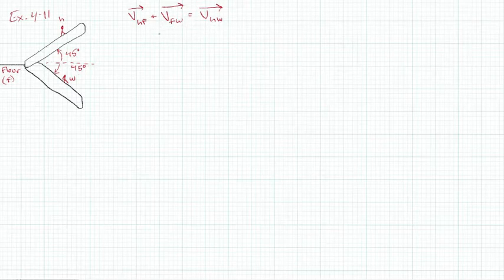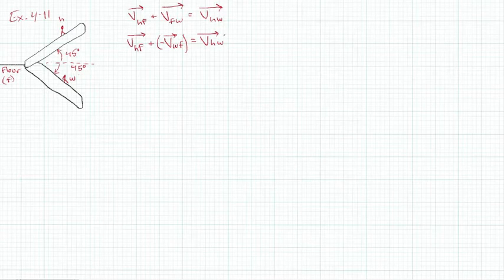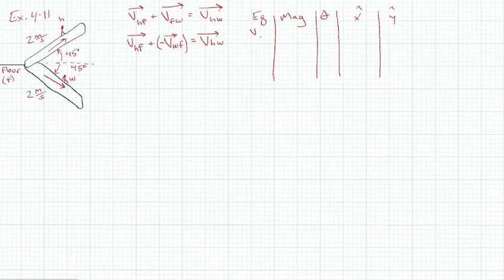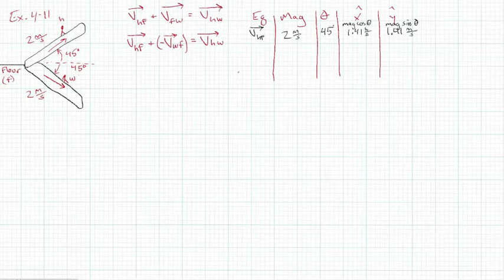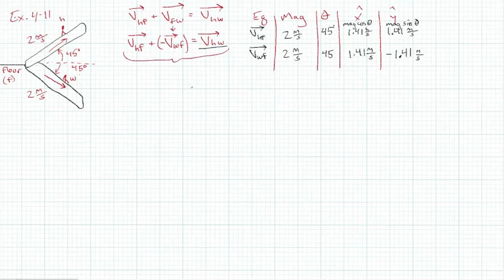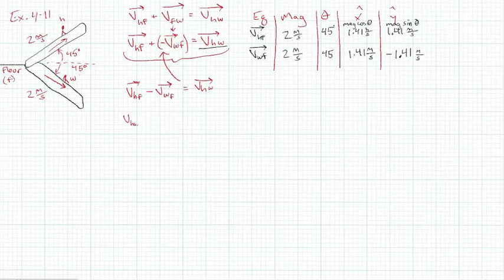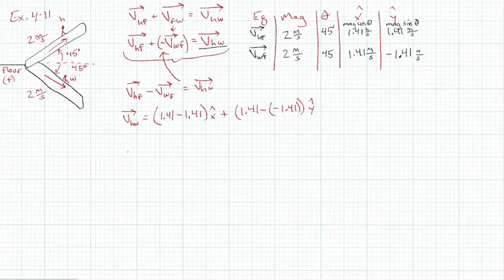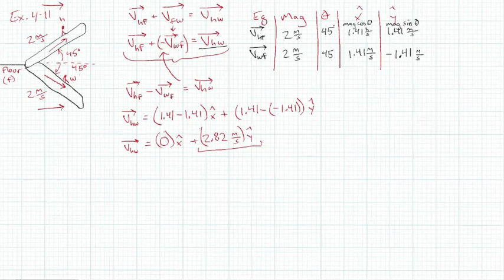Ch 4 notes - Ex 4-11